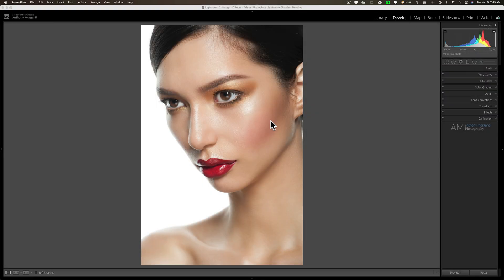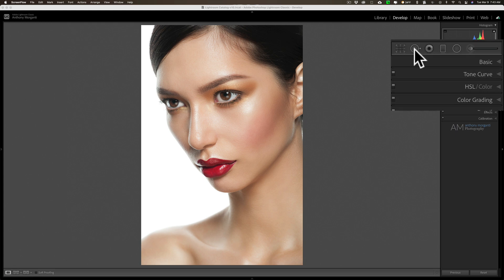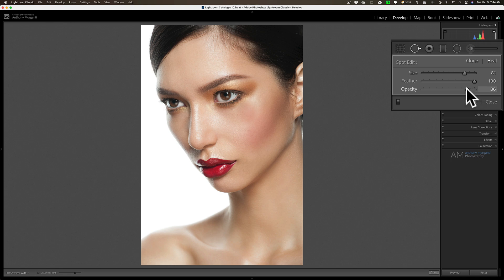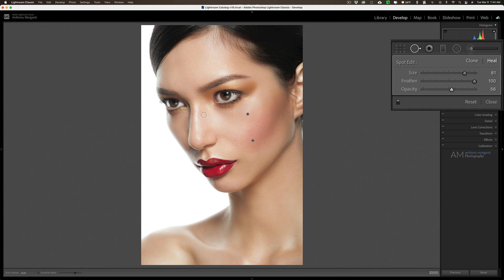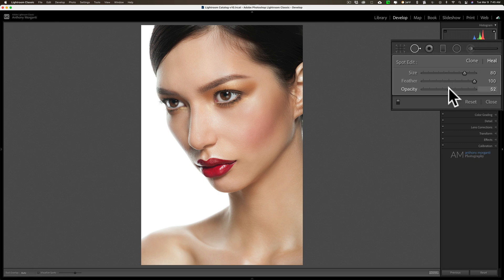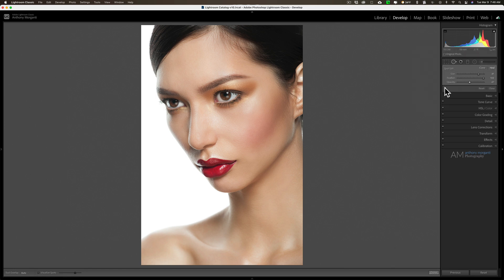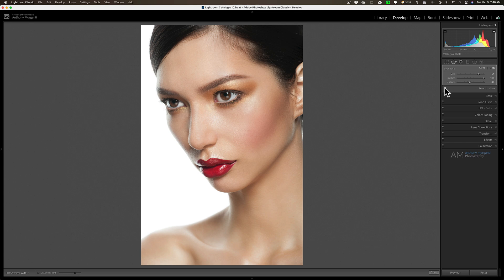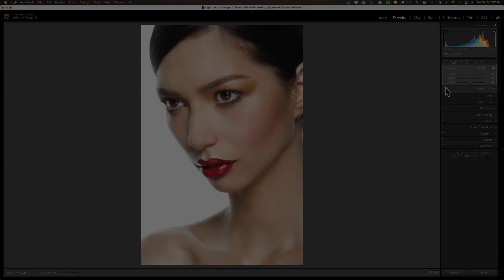How To GET RID OF Shiny HOT SPOTS in Lightroom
In this tutorial, I demonstrate how to reduce and eliminate shiny hotspots from the faces of your models.

To save 10% on your purchase of CleanMyMac X:

1.
4. The prices will be reduced, and you’ll be able to select the license and proceed with the payment